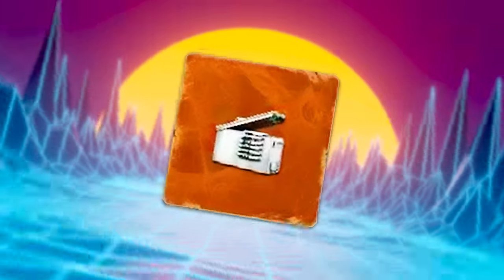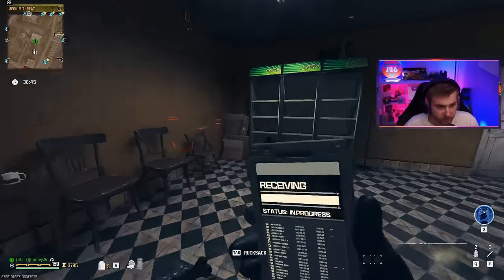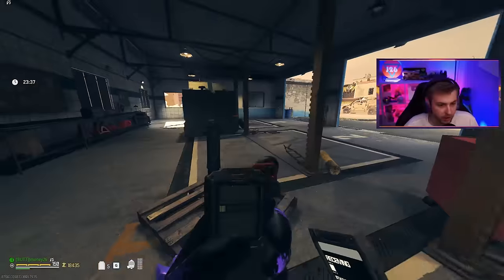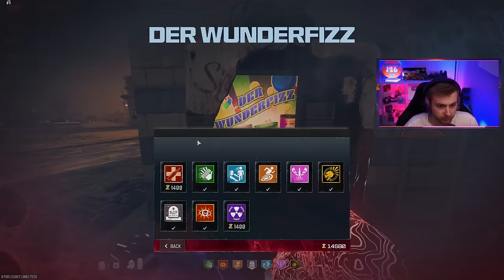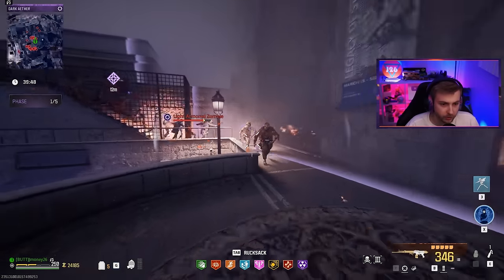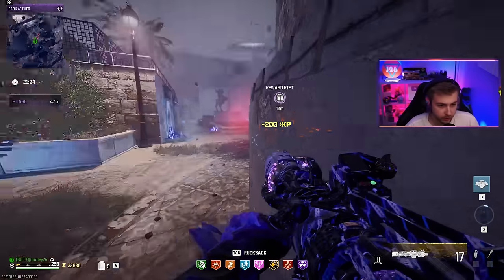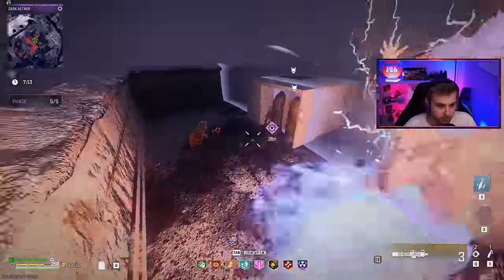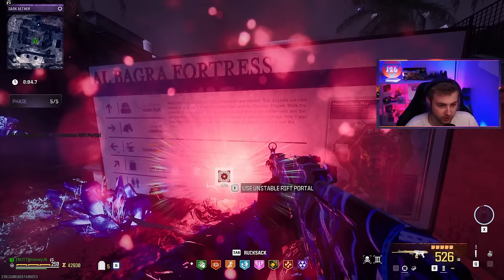The STG-44 is DIRTY With Mag of Holding (Modern Warfare 3 Zombies)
On this episode of Pimp my Gun we try out the STG-44 Assault Rifle and take it into the unstable rift.
✅LINKS✅
👕MERCH 👕

Main Monitor
2nd Monitor
Monitor Stand